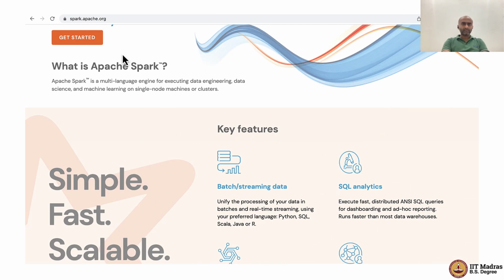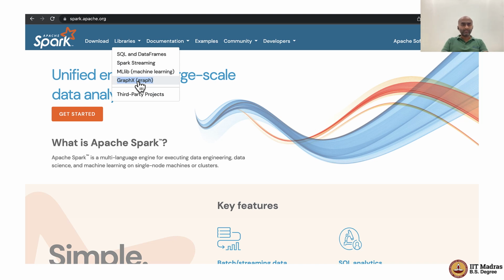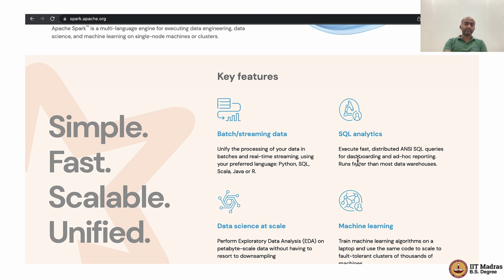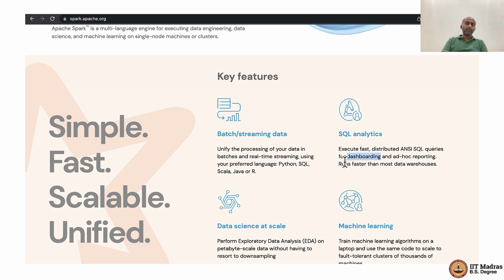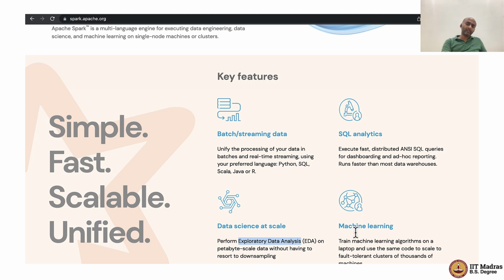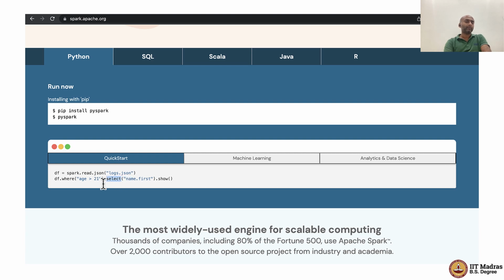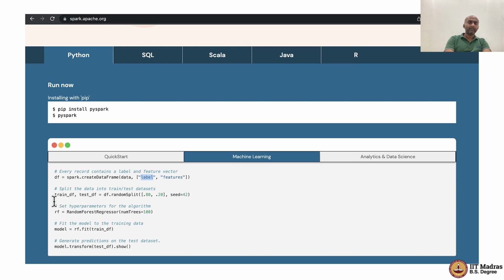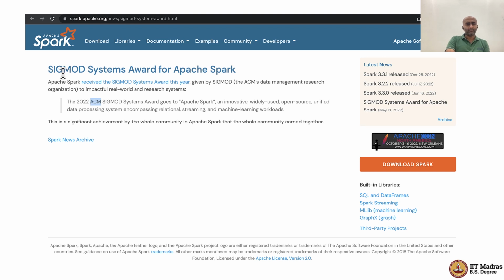W4_L2: Spark overview spark sql streaming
Video Overview
In this lecture, we introduce Apache Spark, a versatile engine widely used for data engineering, data science, and machine learning. We explore its core libraries—Spark SQL, Spark Streaming, MLlib, and GraphX—to understand how Spark supports batch processing, real-time streaming, SQL analytics, and large-scale machine learning. The lecture also includes code examples that demonstrate Spark’s practical usage across different processing techniques, providing a foundation for more advanced Spark applications.